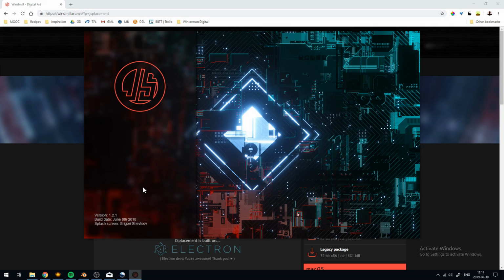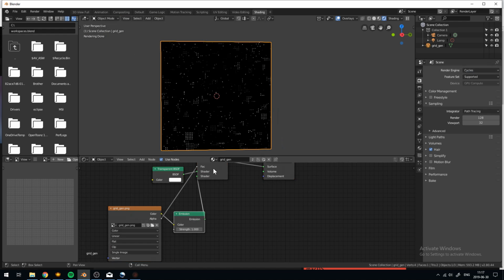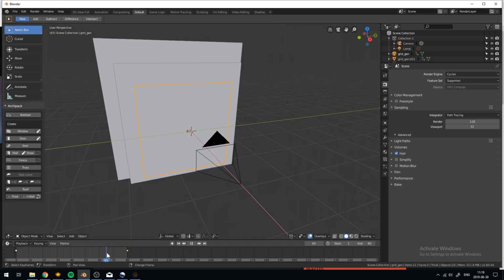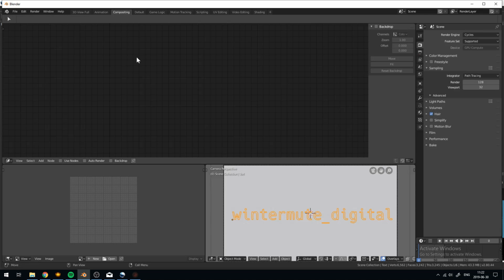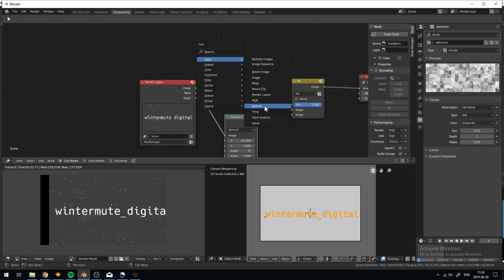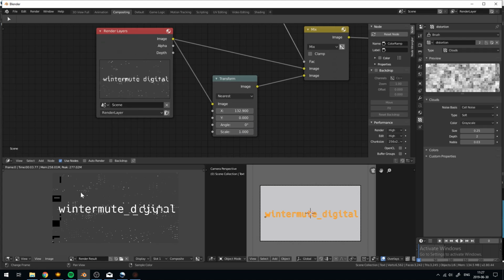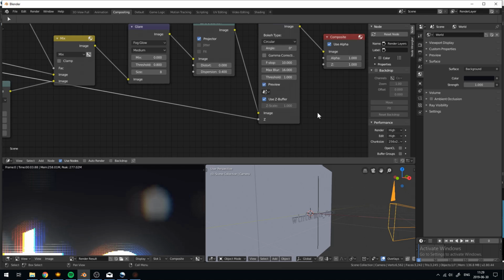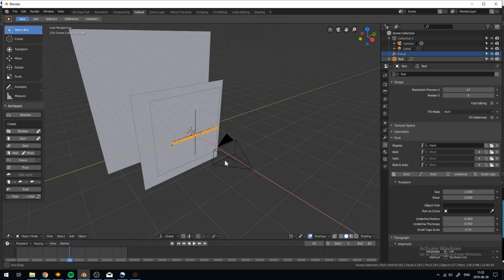How to make a procedural Hȁ̴͙ck/Gli̴͖̎tch Intro in Blender 2.8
Today's tutorial is about making a youtube intro glitch effect with Blender and Jsplacement, two free and excellent software.

Text tutorial at my site wintermutedigital.com.

Sorry for the late upload, I just graduated so I was somewhat busy, but I'll be back on the normal schedule now that I have more time!